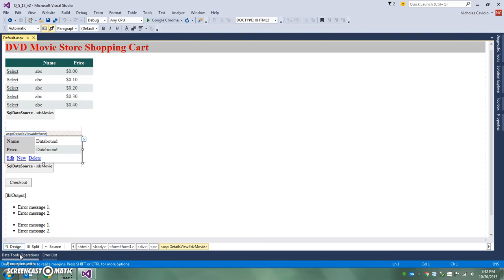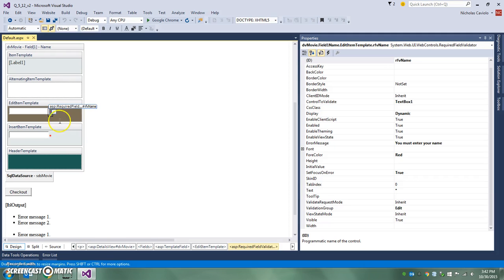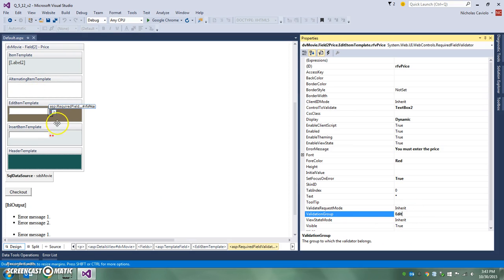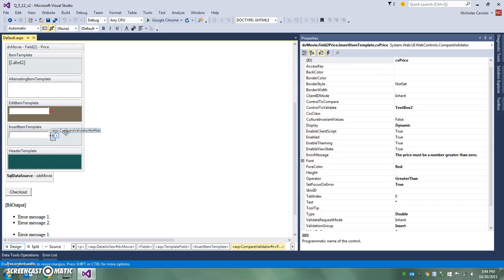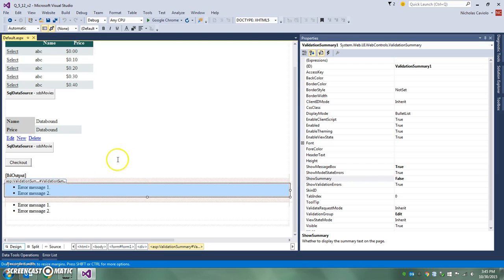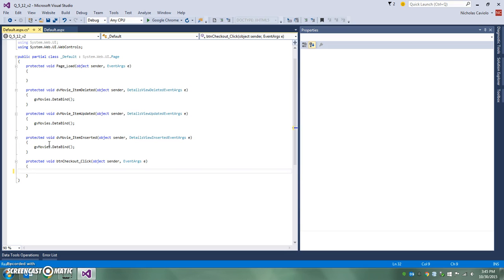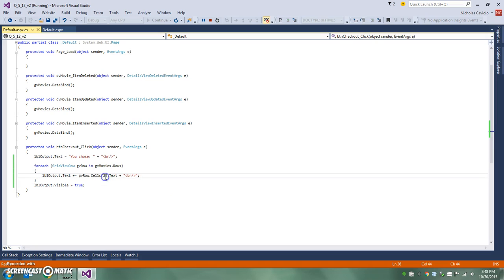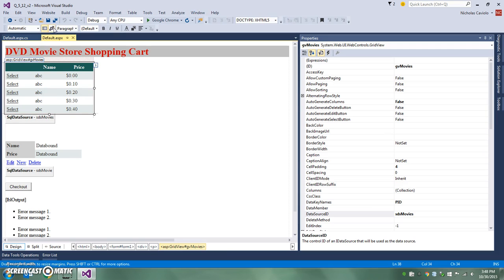MIS3200 Fall 2015 - Quiz 5 Solution Video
This video covers mostly validation.  It also covers the label creation for the noon class.  You may also want to refer to the U5 L1 assignment to review the required functionalities of this quiz.